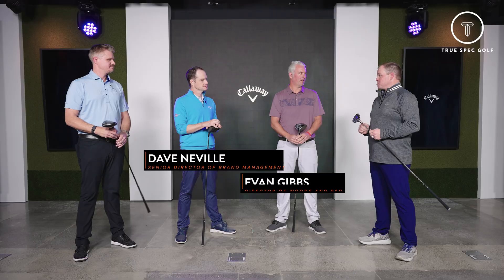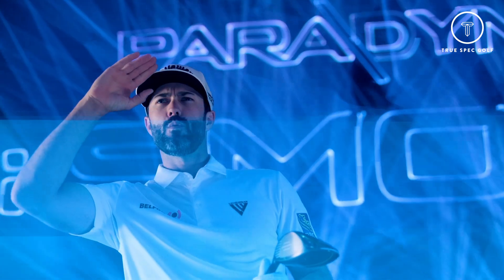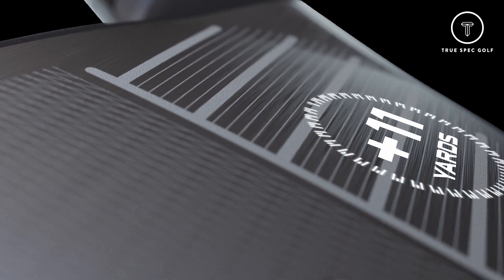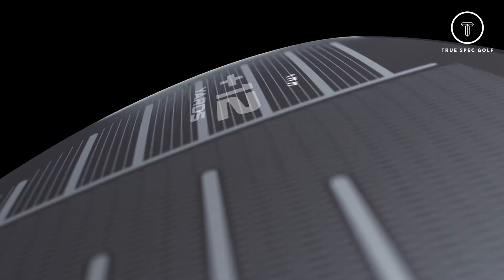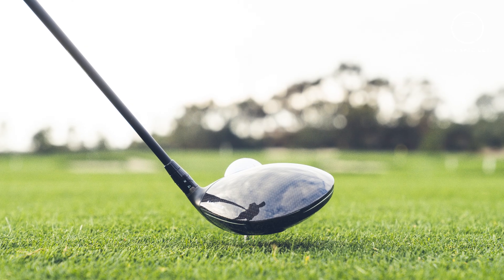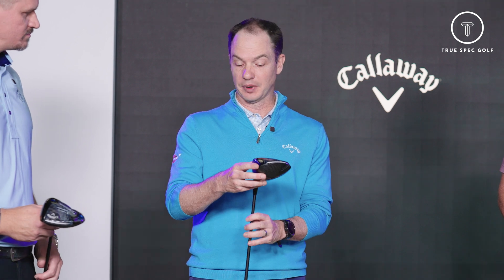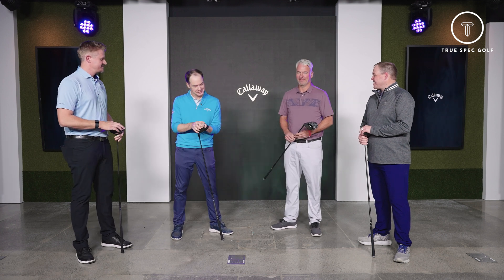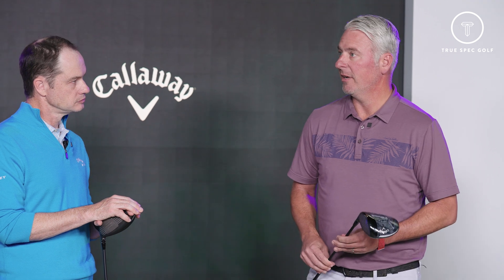Jailbreak Out, Ai Smart Face In | TechTalk: Callaway Paradym AI Smoke Woods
Joined by Callaway’s R&D team, Kris & Blake take a deep dive into the new technology behind the Paradym AI Smoke woods line, including the most sophisticated face in Callaway history, the "Ai Smart Face."